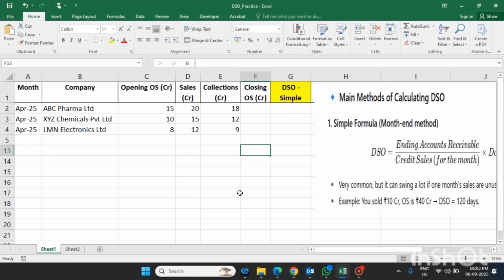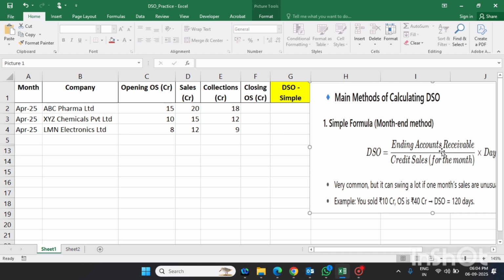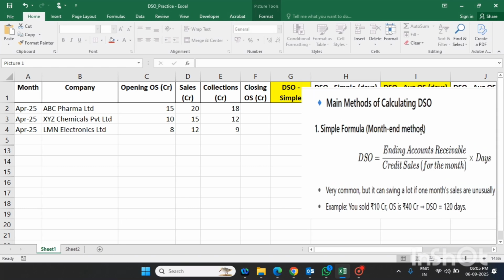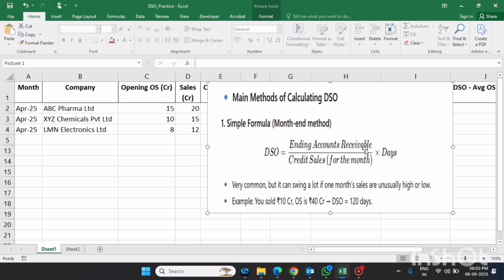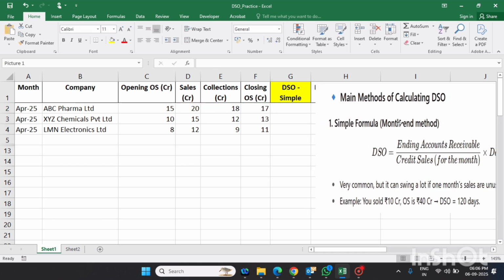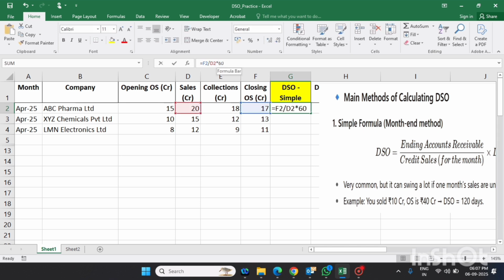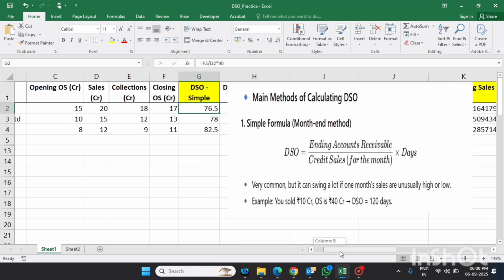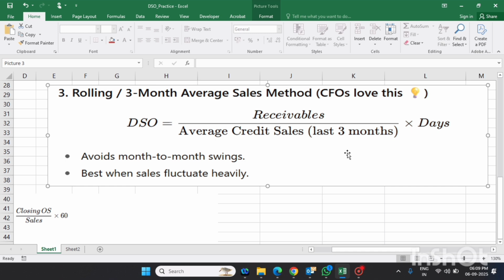DSO CALCULATING METHODS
In this video, we will learn how to calculate DSO (Days Sales Outstanding) using simple and practical examples.
DSO is one of the most important metrics in Accounts Receivable (AR) and Credit Control, which shows how quickly a company collects cash from customers.

We will cover:
✔️ Standard DSO formula
✔️ Example calculations with Sales, Collections & Outstanding
✔️ Different methods of calculating DSO (Simple, Average, Rolling 3-Month)
✔️ Practical Excel demo for DSO
this video covers only simple method
This video is useful for:
👉 Accounts Receivable (AR) Specialists
👉 Credit Control Managers
👉 Finance & Accounting Students
👉 Anyone preparing for AR / O2C interviews

📊 By the end of this video, you will be confident in calculating and explaining DSO in real business situations.